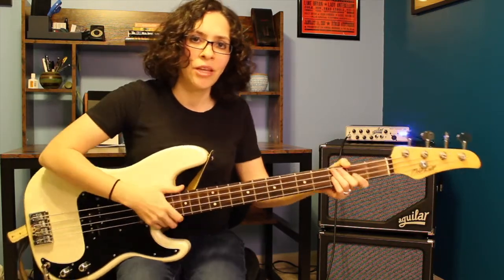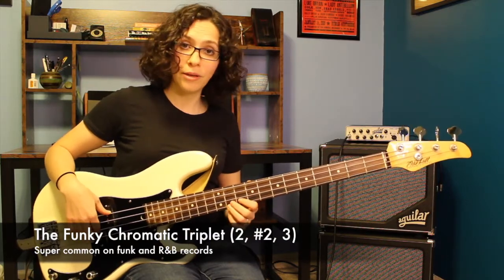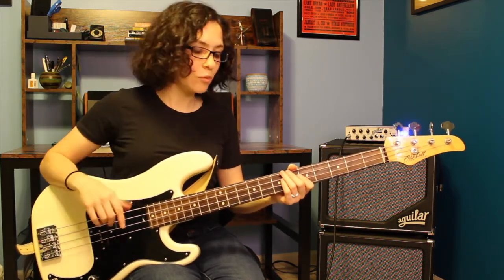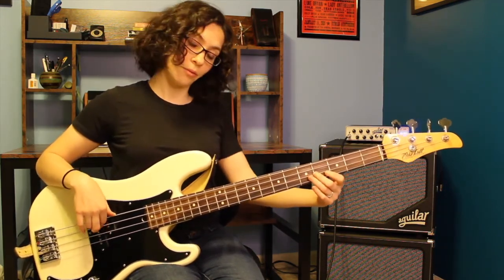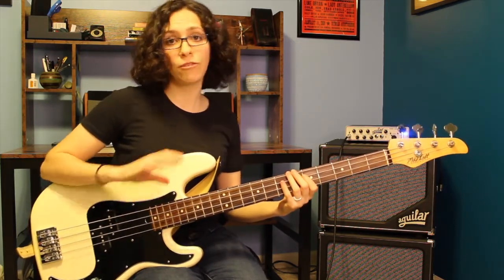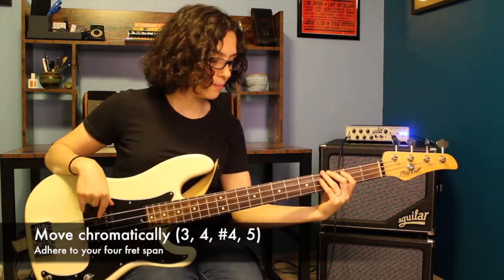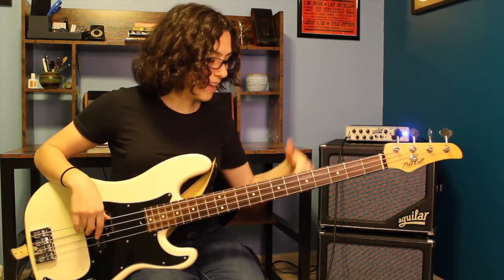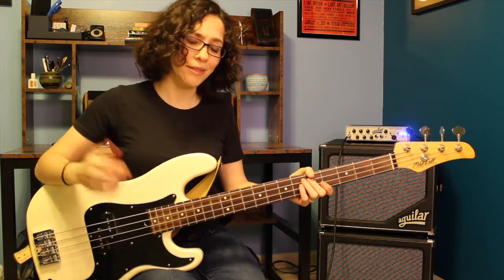Funky Bass Groove Breakdown Over A D7 Chord, "5th Ave North"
This features a funky bass groove breakdown over a D7 Chord, made as a "thank you" to those who support my Patreon page (follow and you can get a groove dedicated to you!). Here's "Maureen's Groove" aka "5th Avenue North."

For this groove, I'm using a drum sample called "Derrek Phillips Beat Box," from one of my favorite drummers in Nashville. You can download his grooves here: Red Tape Samples

Learn how I approach playing to the kick drum pattern, how to create a groove framework and add fills on the bass, and how to execute funky chromatic motion a la George Porter, Jr. from The Meters.

Fun fact: you can take private lessons with Ryan!

BOOK: Bass Players To Know: Learning From The Greats
Purchase on Amazon

Aguilar Tone Hammer 500 Head
Aguilar SL112 Cabinet
Aguilar 4P60 Pickups
D’Addario XL Nickel Wound Strings EXL170
Moody Straps
Westone Audio